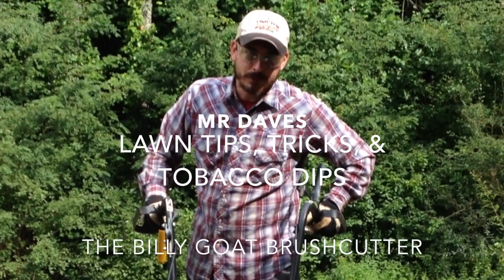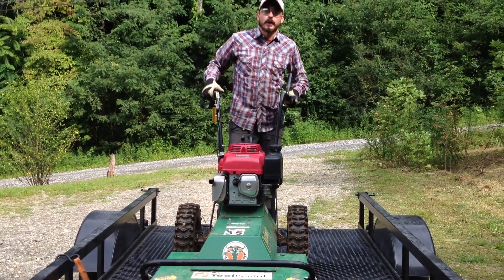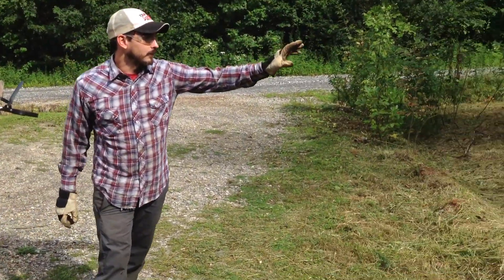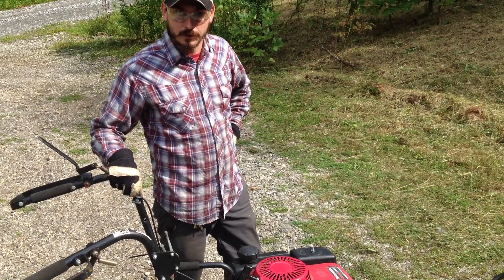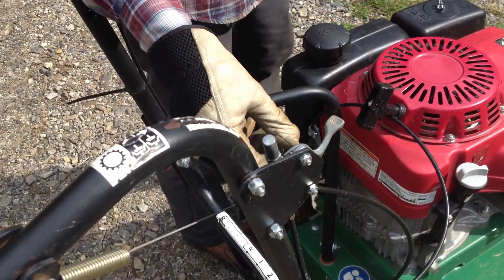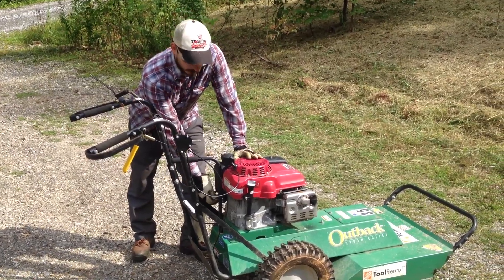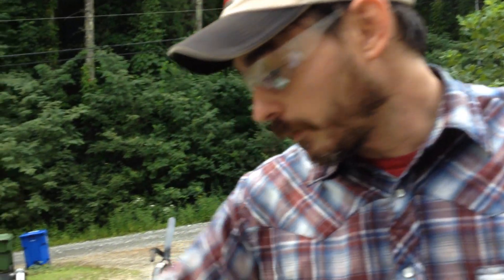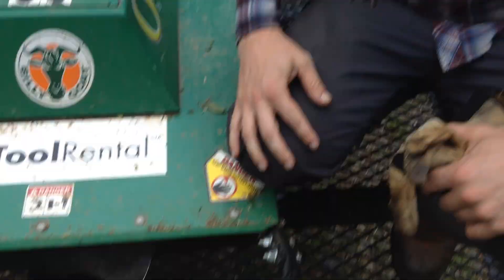Billy Goat Outback Brushcutter - Mr Dave's Lawn Show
davidclegg.dev

The Billy Goat Brushcutter will chomp through 6 foot tall saplings, trampolines, cars, and small buildings. A great machine.